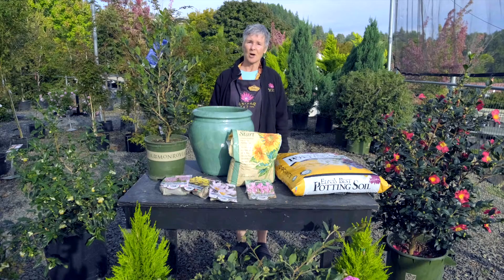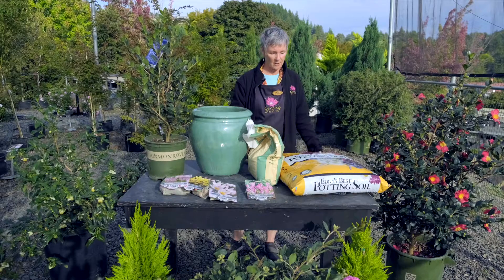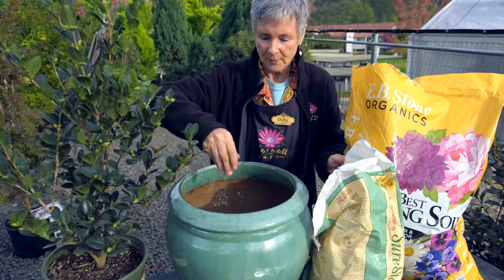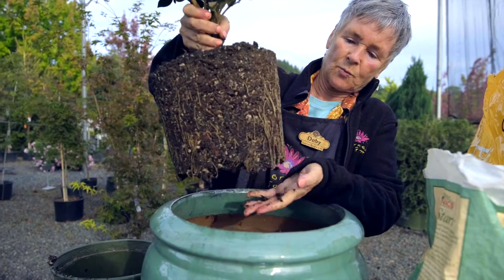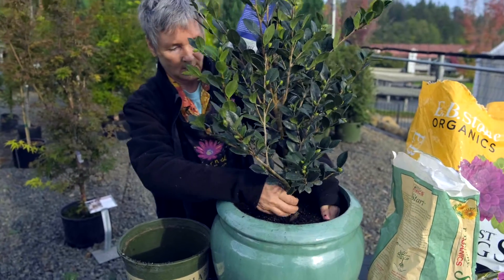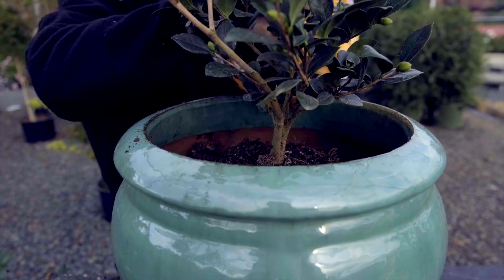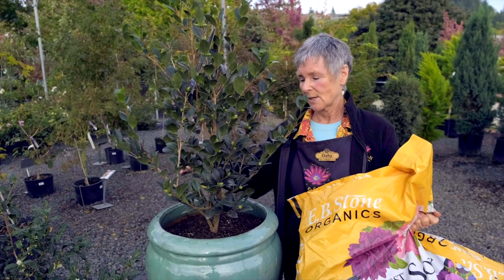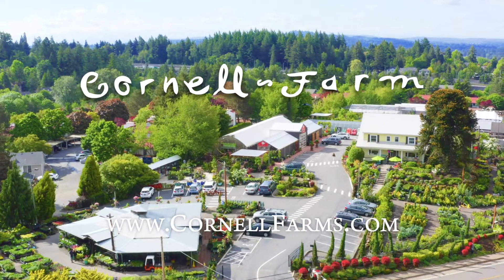Potting a Camellia with Deby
Fall is the perfect time to add shrubs to your garden, and with their glossy evergreen leaves and gorgeous winter blooms, camellias are hard to beat! No matter your gardening situation, a container garden is a great way to cultivate a little joy around you this fall, and our president and matriarch, Deby Barnhart, is here to demonstrate how to do just that with a decorative pot, a few bulbs, and a camellia.

If you’d like to add more fall and winter interest to your garden but want a little help, we also offer professional Garden Coaching and Planting Services. Don’t miss the perfect time to plant for many seasons of beauty to come!